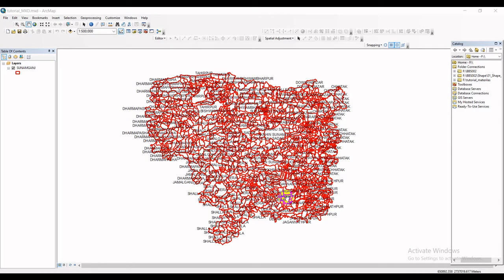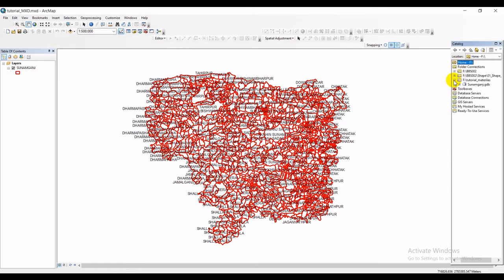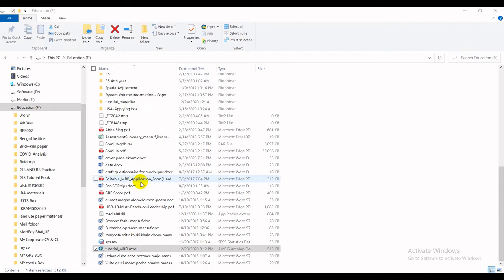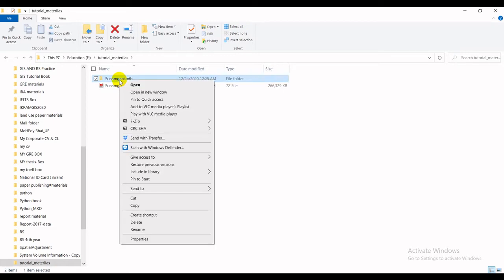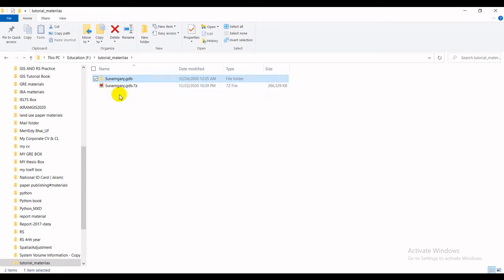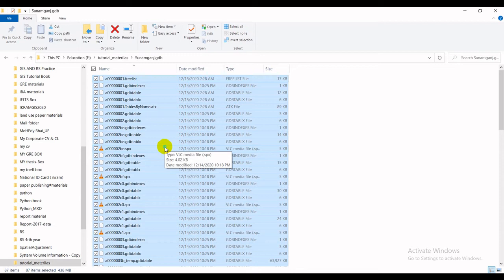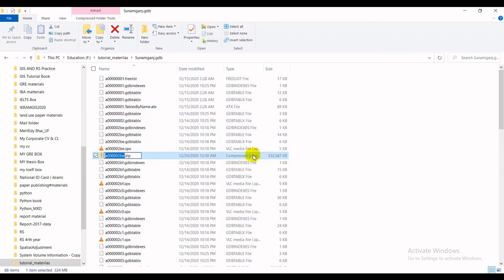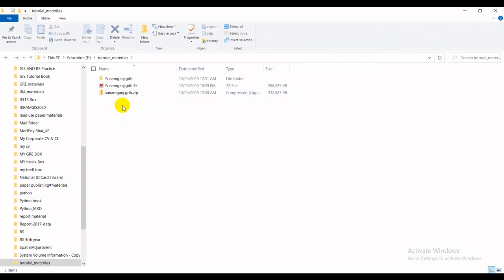How to Zip Geodatabase and Shape File in ArcGIS // ArcMap Tutorial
Hi !
This video-tutorial clearly showed how to avoid problems generated while zipping a geodatabase file format in ArcMap. Geodatabase does not follow the conventional way of zipping, rather it demands a unique protocol to be maintained. This tutorial will be helpful to grasp all details regarding this issue.